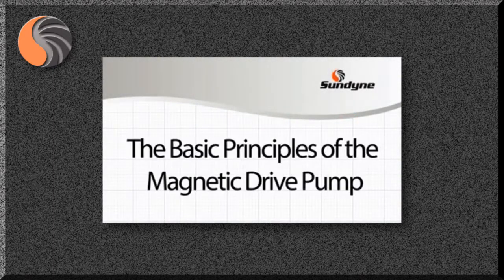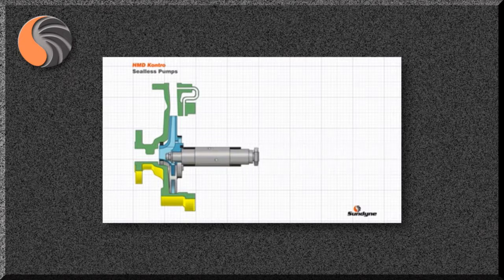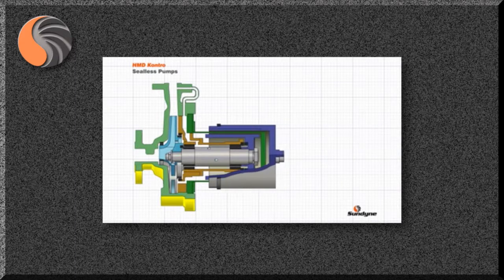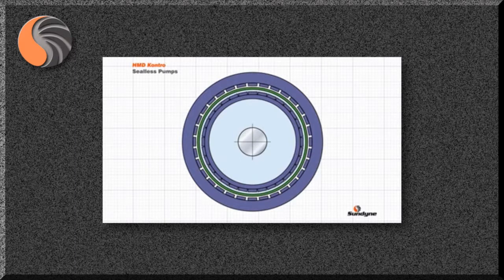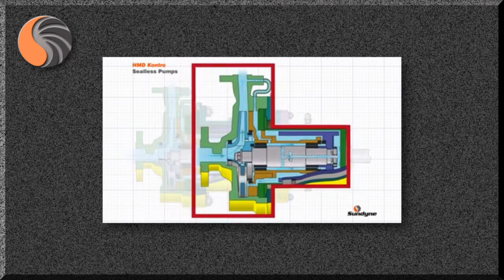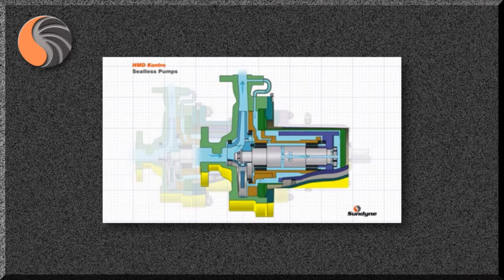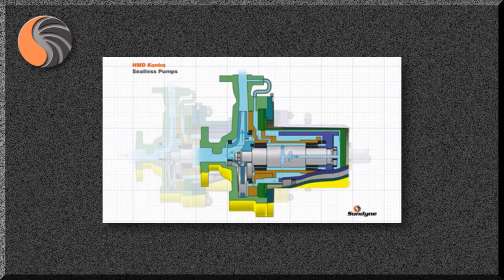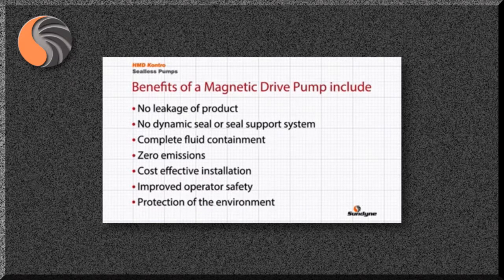Archimede Milano, Pompe a trascinamento magnetico, HMD, Sundyne, ANSI, API, API 685